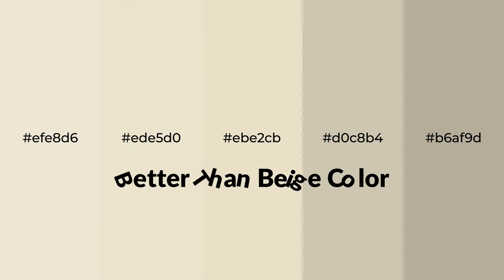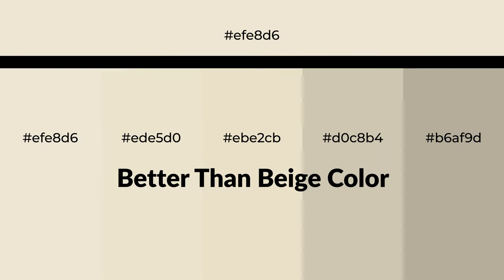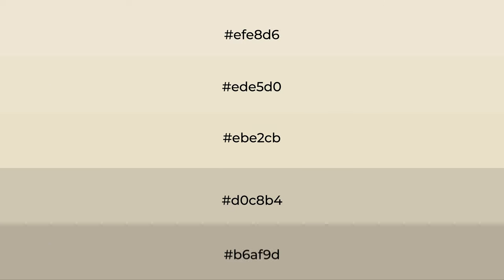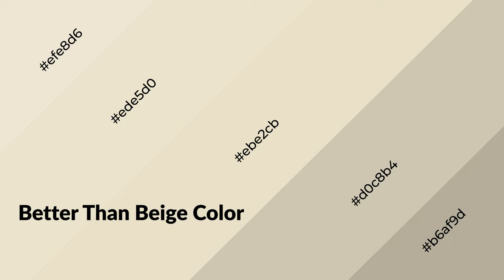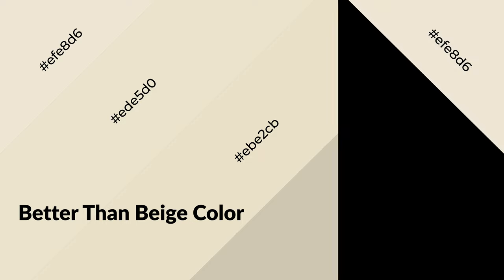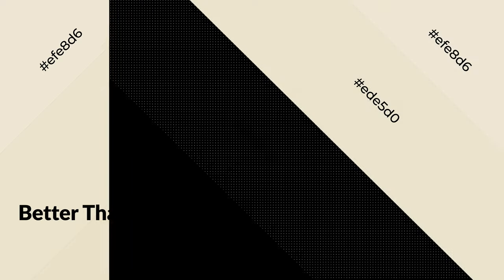Shades & Tints of Better Than Beige color ebe2cb A Warm Yellow color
Shades of Better Than Beige color ebe2cb Warm Shades of Better Than Beige color with Yellow hue for your project!

Shades
Hex d0c8b4

Tints
Hex ede5d0

Better Than Beige is a warm color, and it emits cozier and active emotion. Warm colors are symbols of warmth, fire, heat, and sunshine. It also evokes joy, passion, love, and even anger emotions. You can see them used in Restaurants and Gyms.